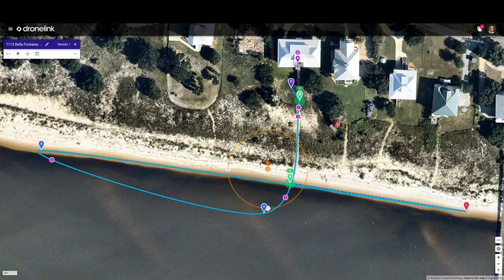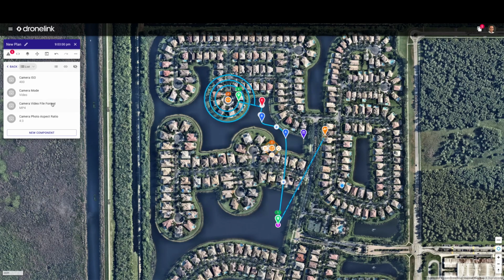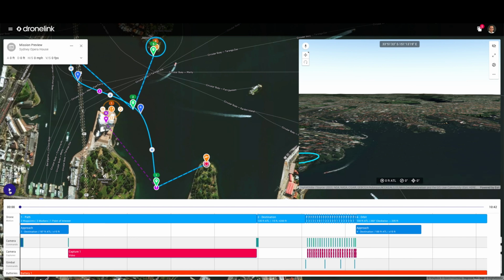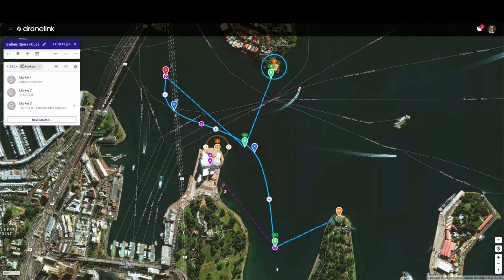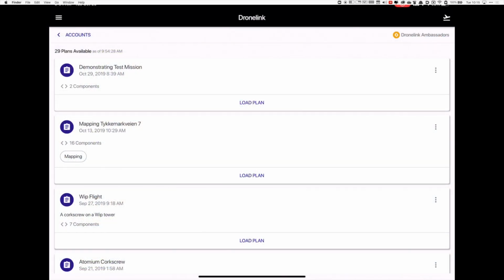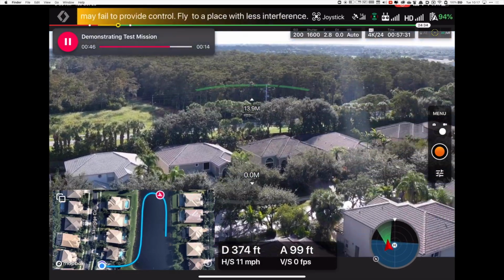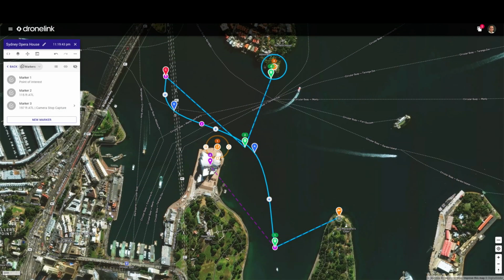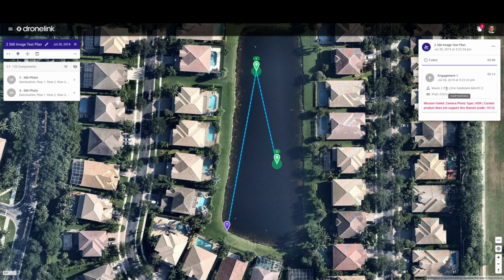Dronelink 101: PT3EP10: MP&E - Mission Debugging